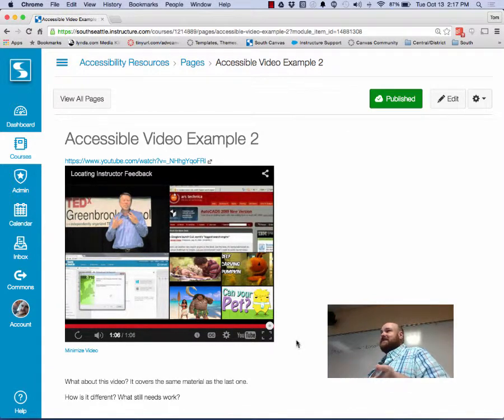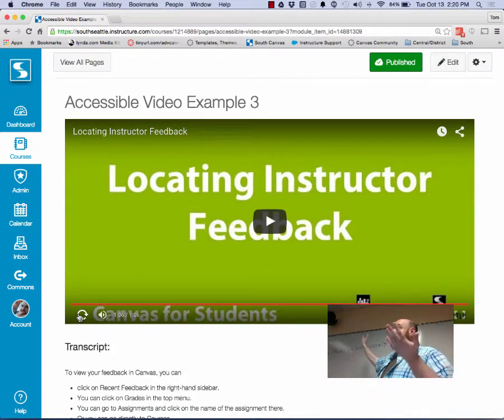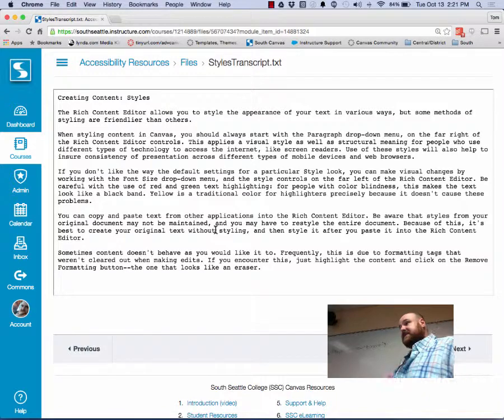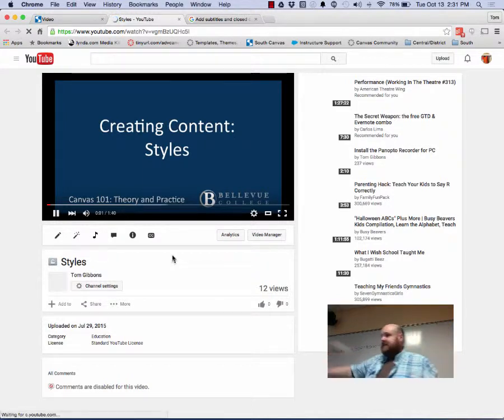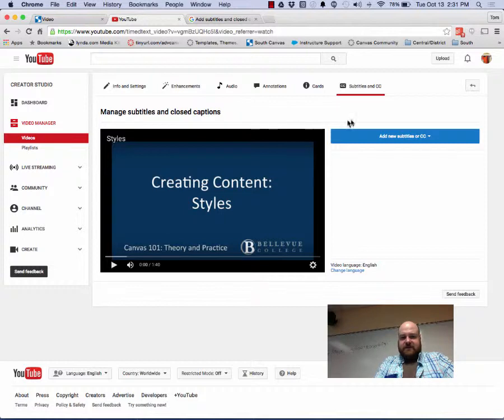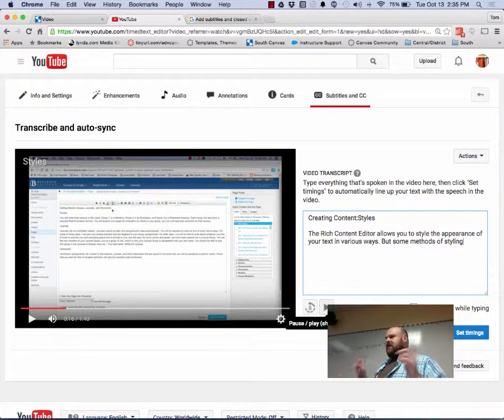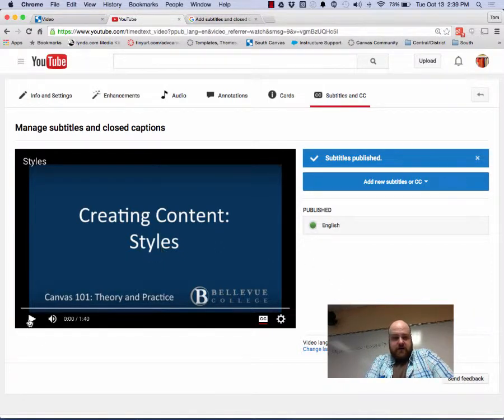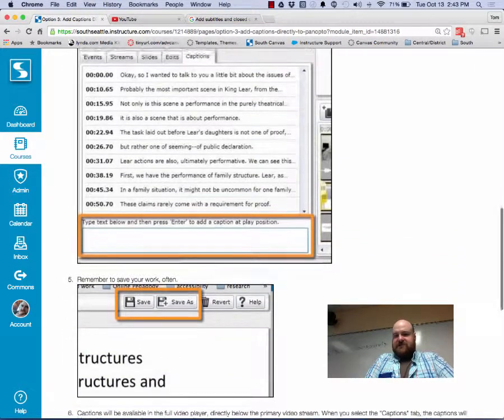Creating Accessible Video 10.13.2015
Overview of the importance of creating captions and a demonstration of the YouTube captioning tools.